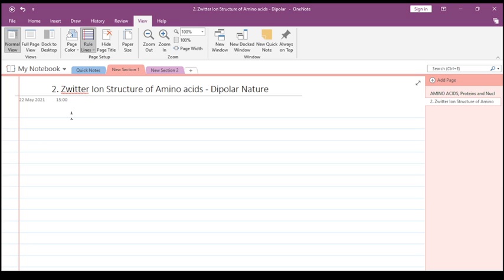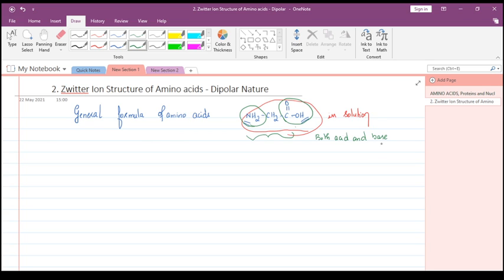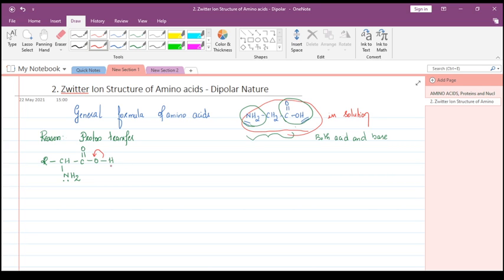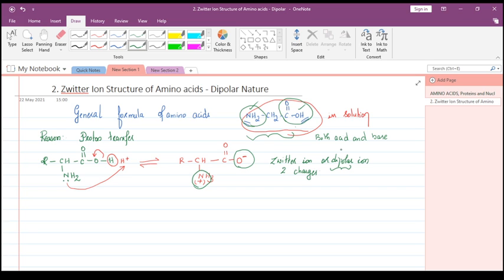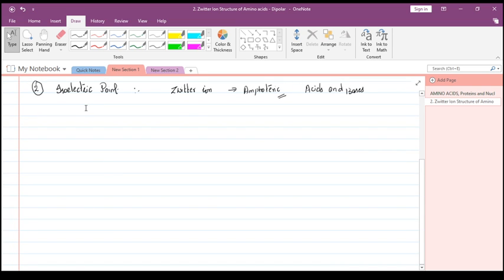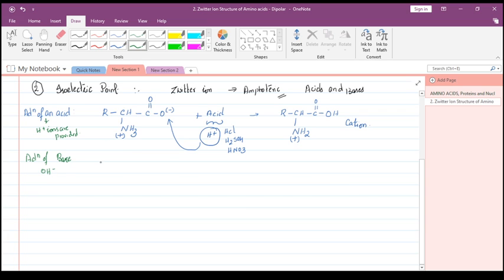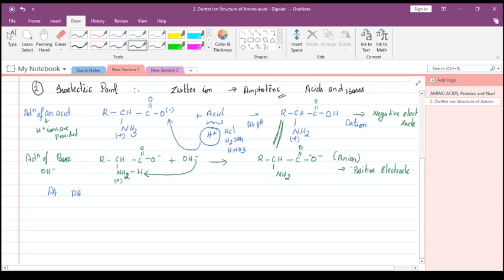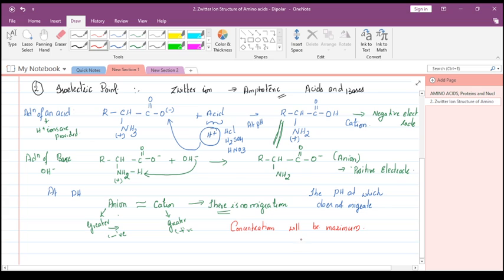Amino Acids II